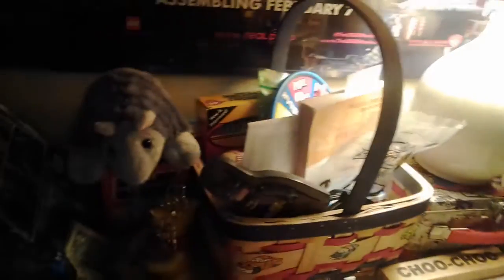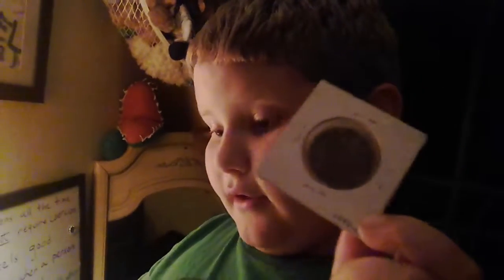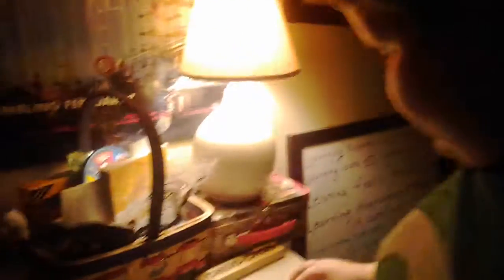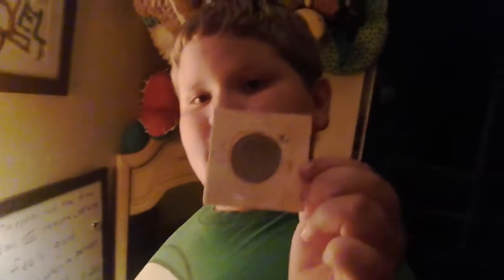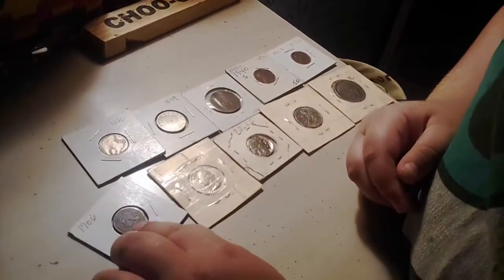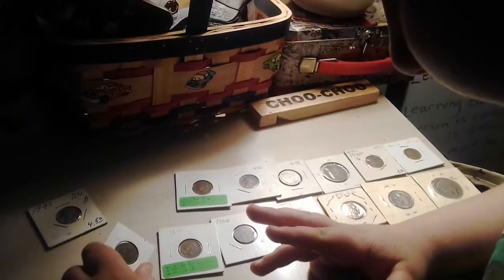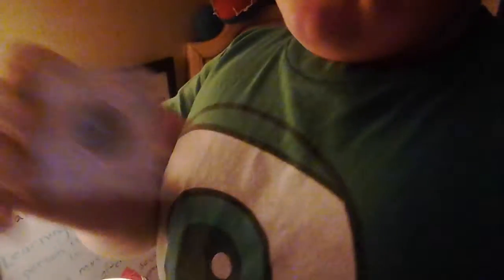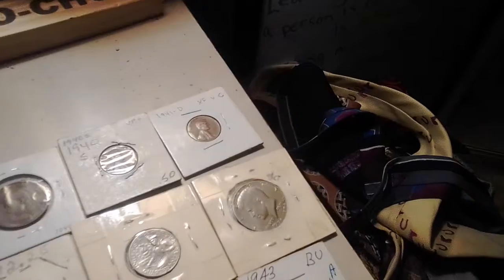Super W Kid's Amazing Coins